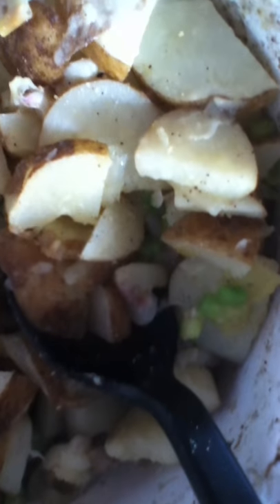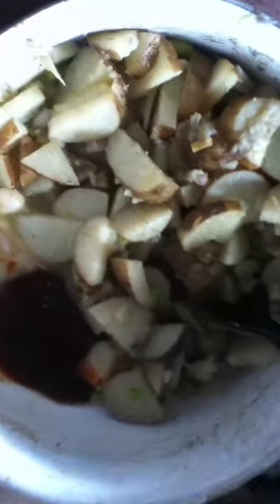POTATOS & GARLIC - BUTTER - CELL SALTS - PEPPER